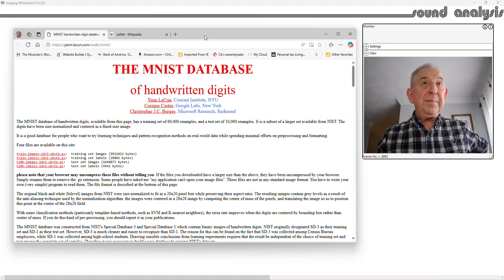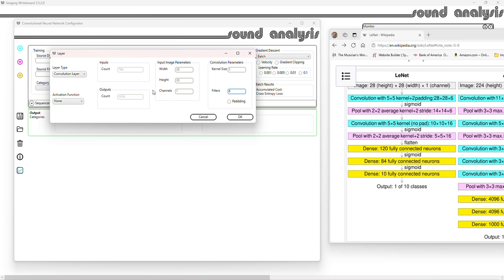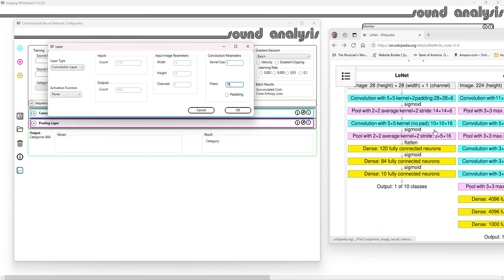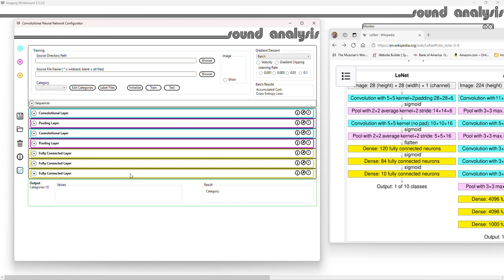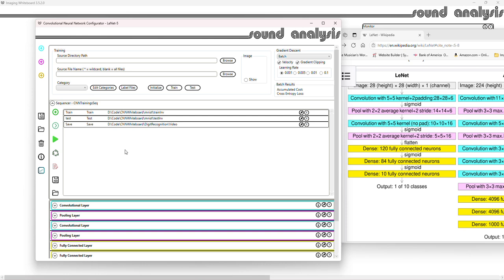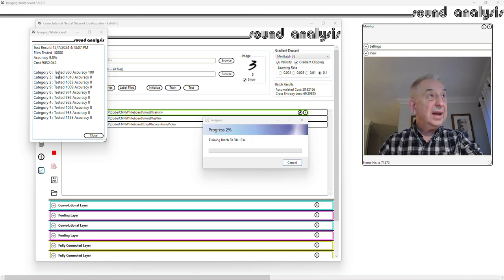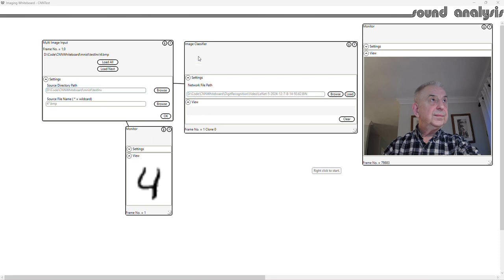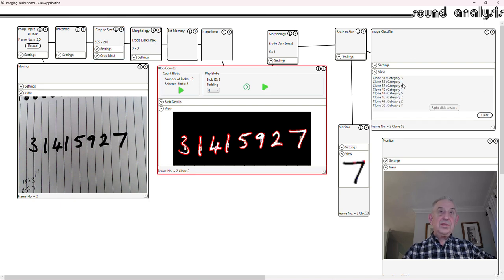Imaging Whiteboard Convolutional Neural Network (CNN)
This video will show how to design, train, and deploy a CNN using the Imaging Whiteboard.